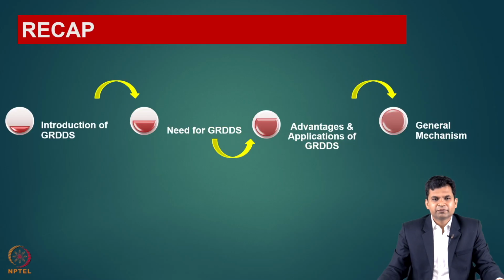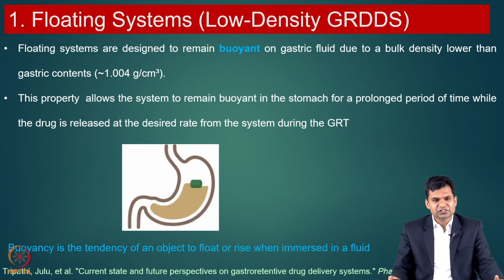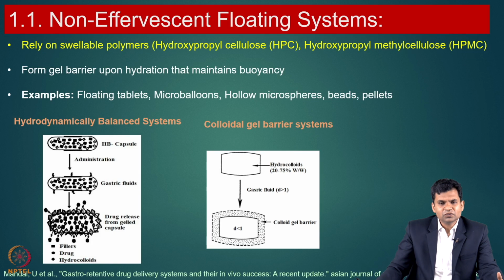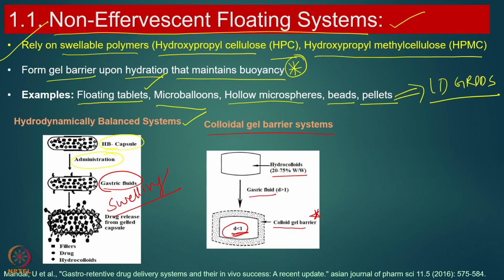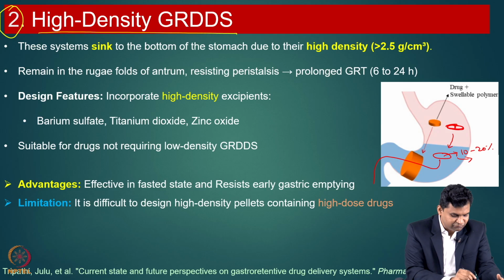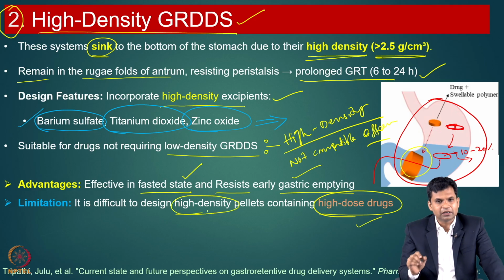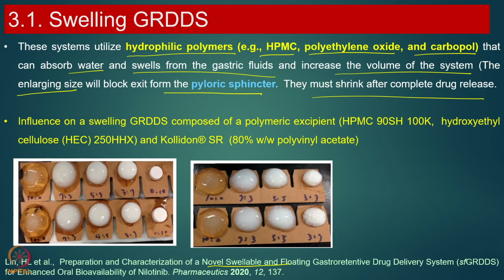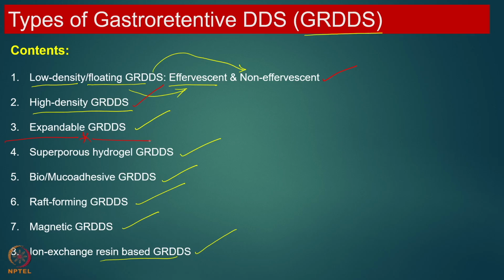Week 06: Lecture 27: Types of Gastroretentive Drug Delivery Systems- I